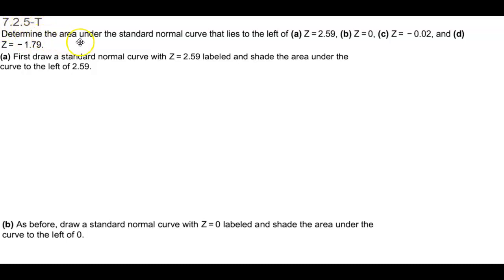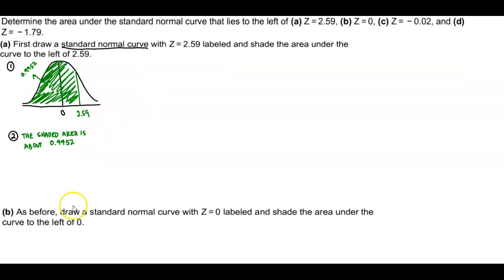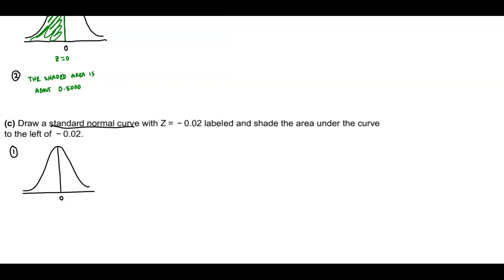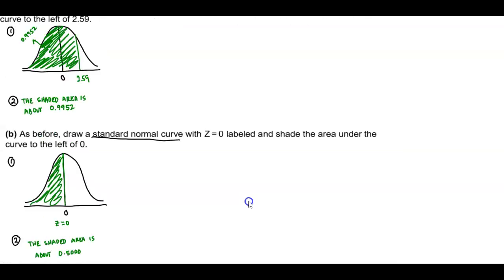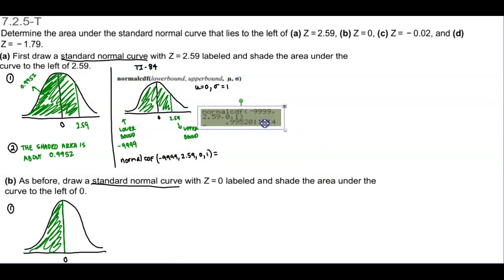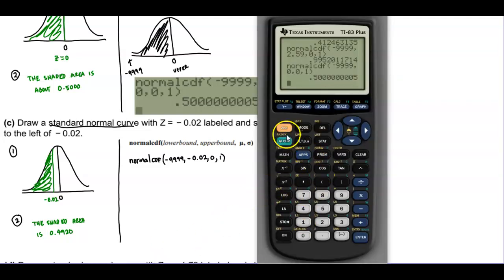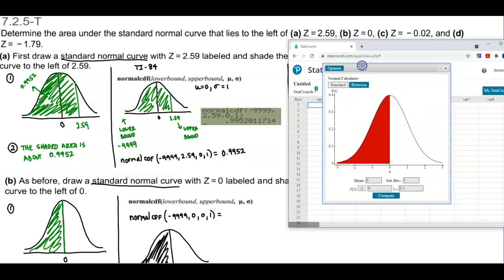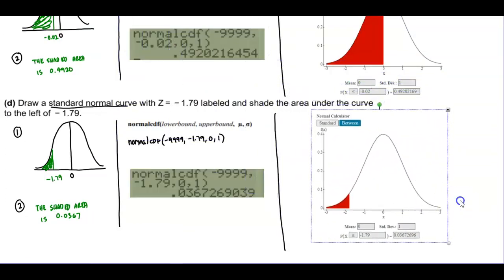Math 14 HW 7.2.5-T